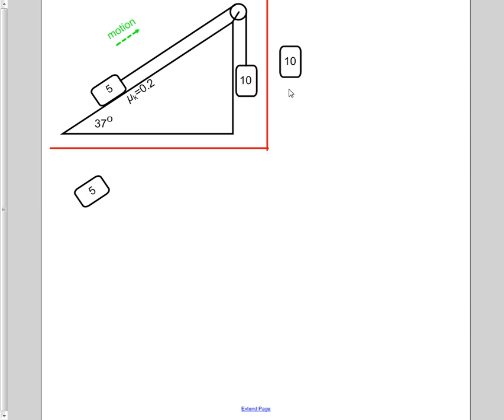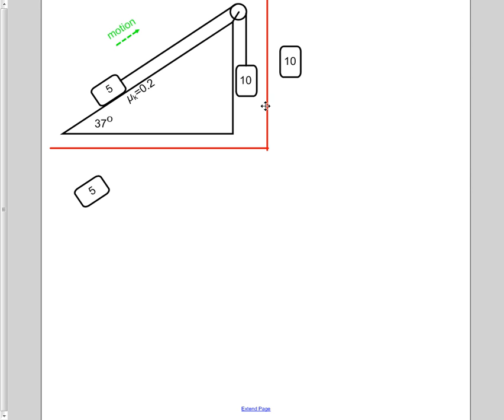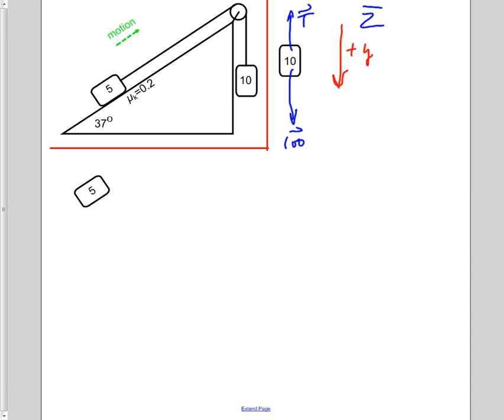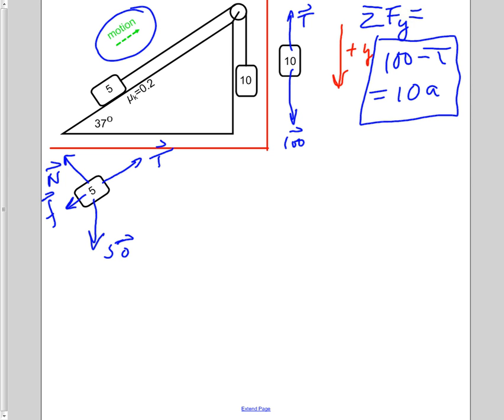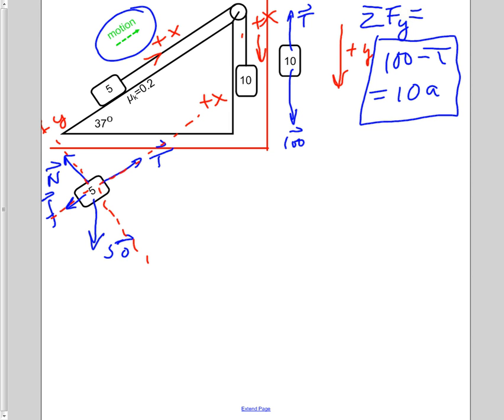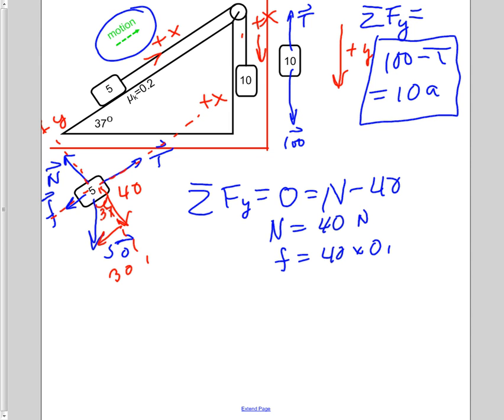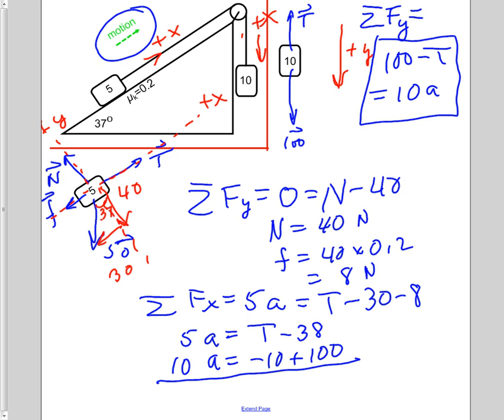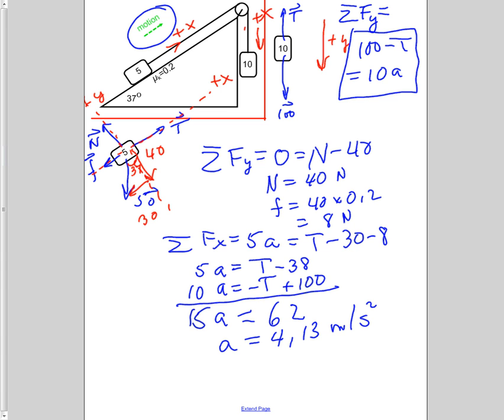N2 example 3